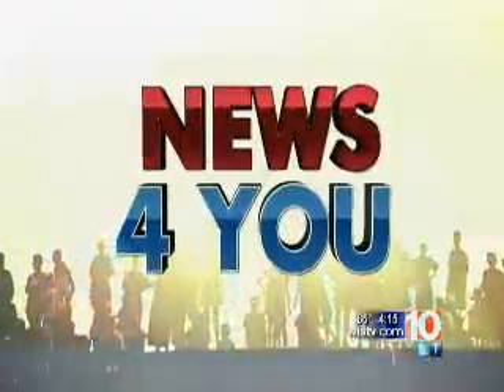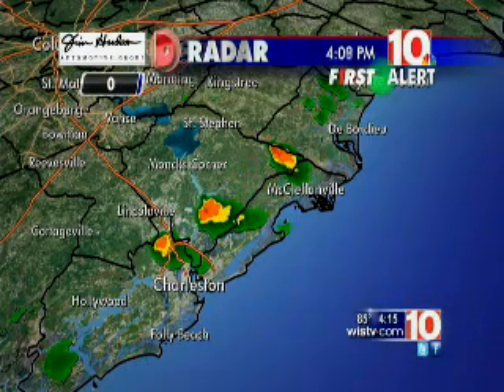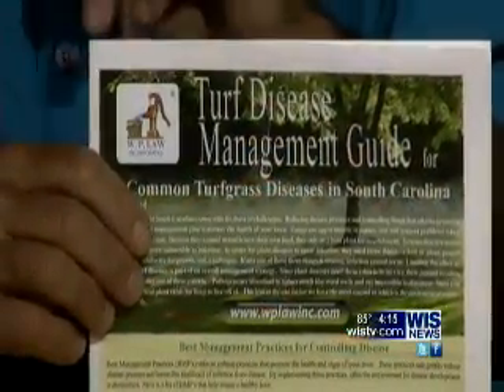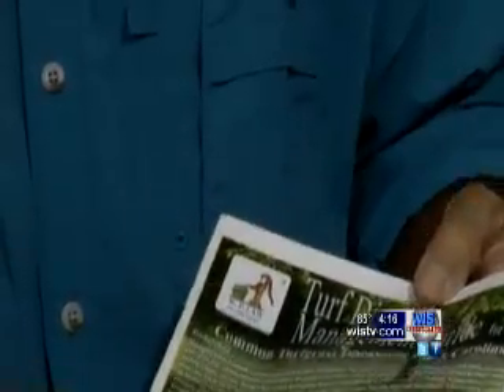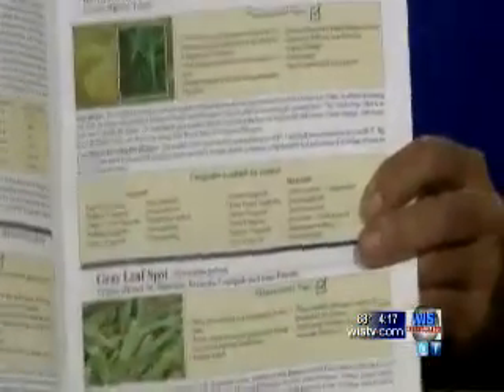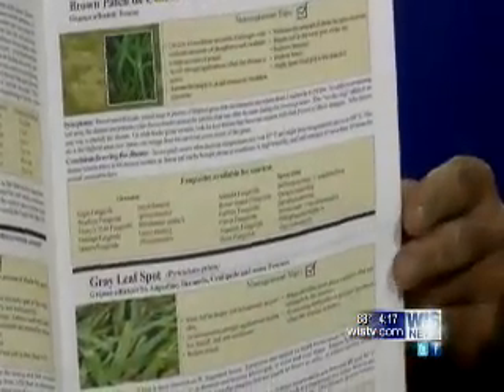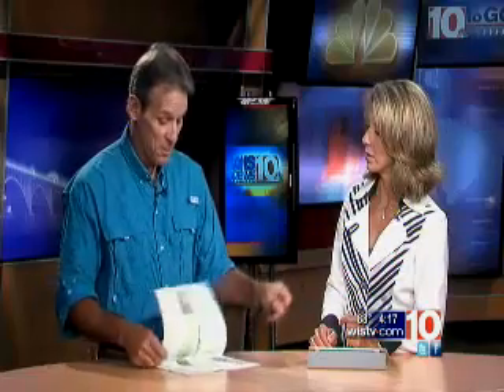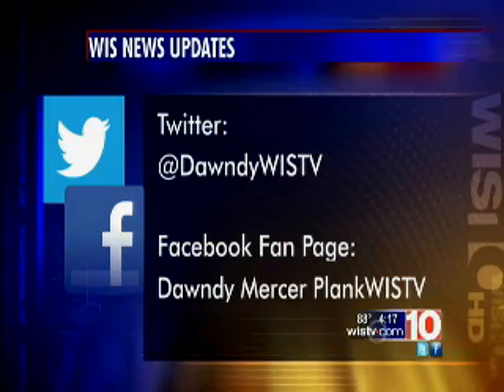Too Much Rain on Grass and Gardens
Gardening expert Mike Wilson of JimKen Nursery explains how to deal with fungus that comes because of TOO much rain on our grass and gardens.